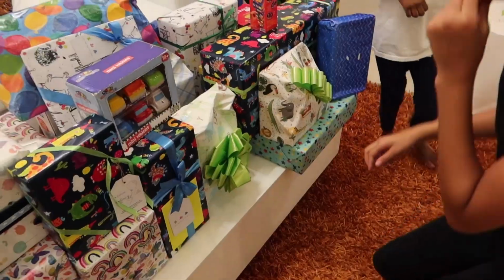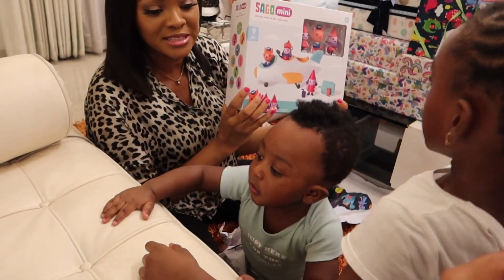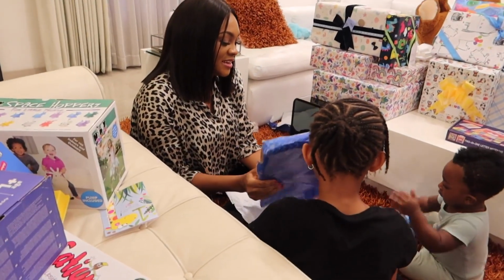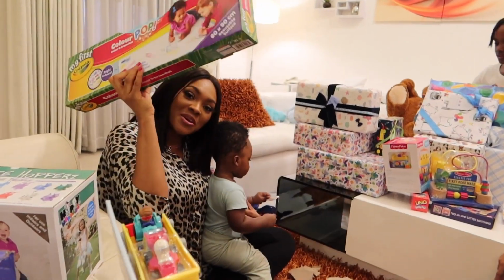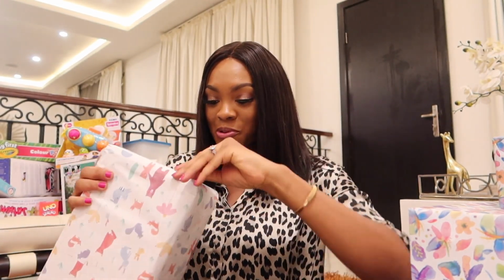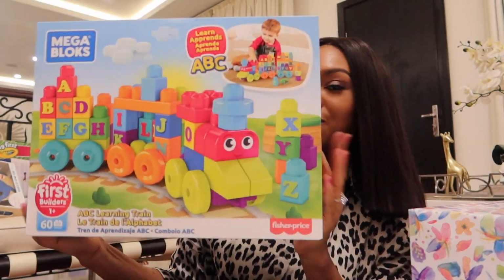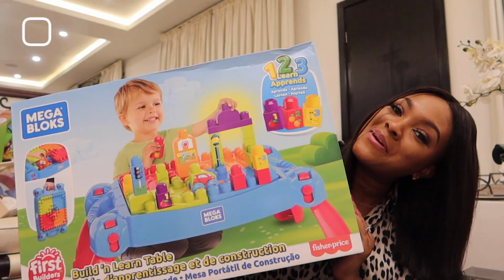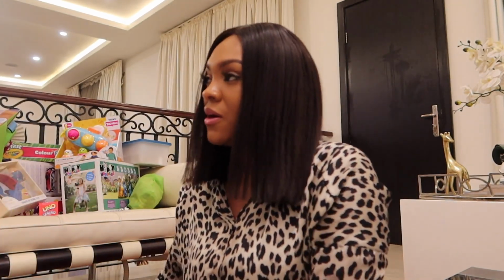FIRST BIRTHDAY GIFTS UNBOXING | The best gift ever!!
Ethan got a lot of gifts on his first birthday and we are super grateful for everyone of them..